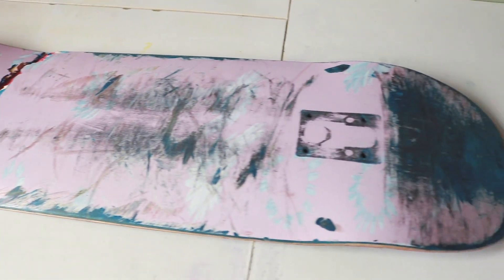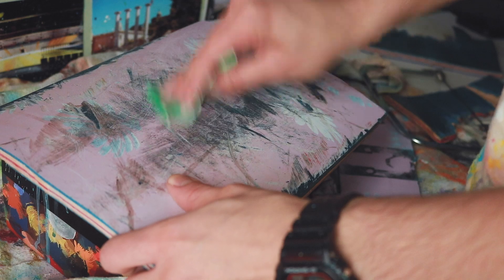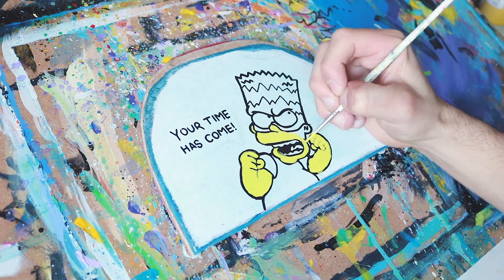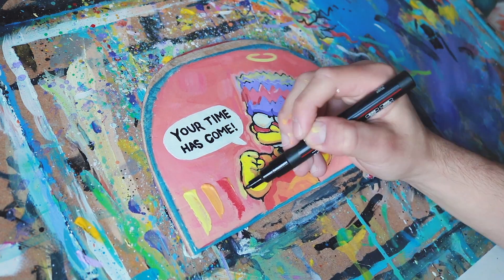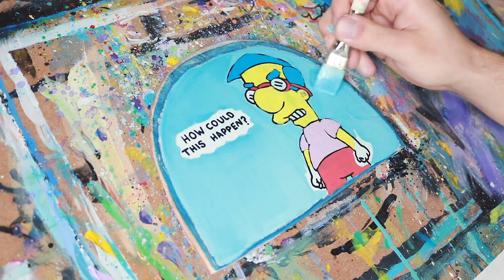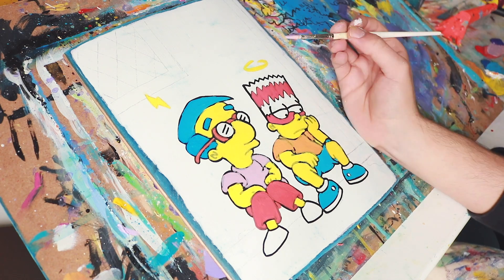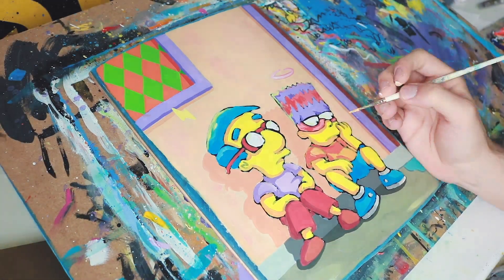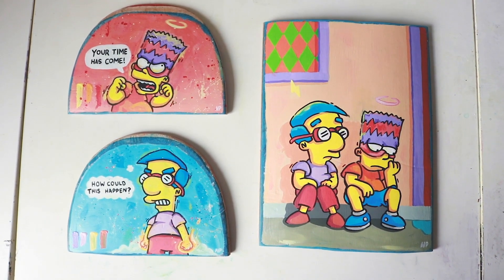Customising a Broken Skateboard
I had an old broken skateboard laying around so I decided to cut it up and customise it into something new. As always, let me know below if you have any questions. Enjoy!